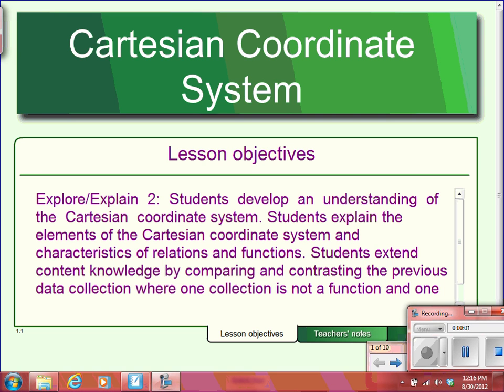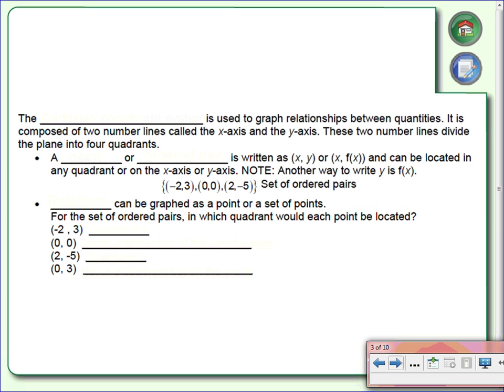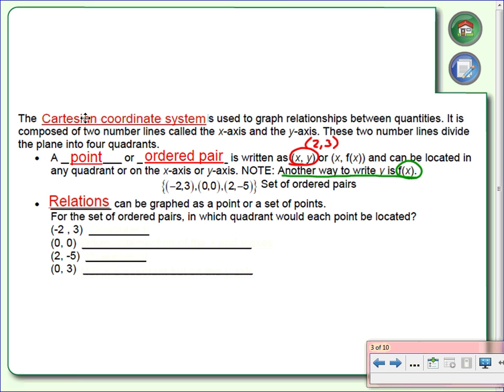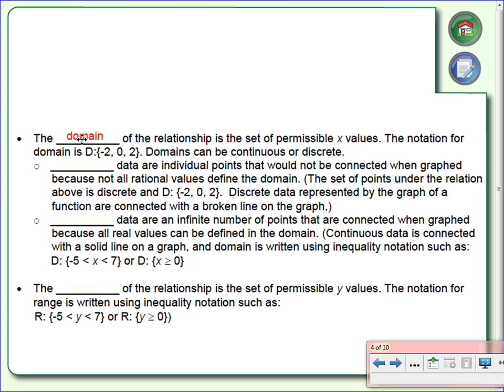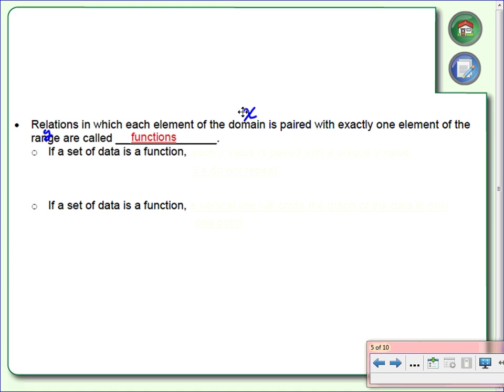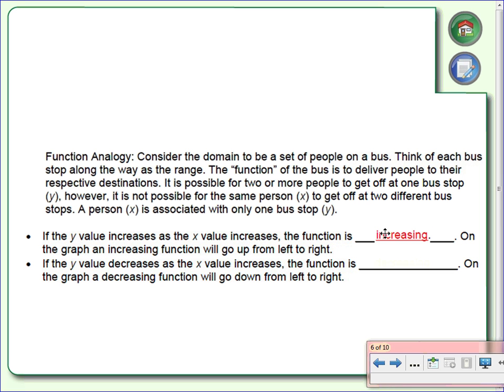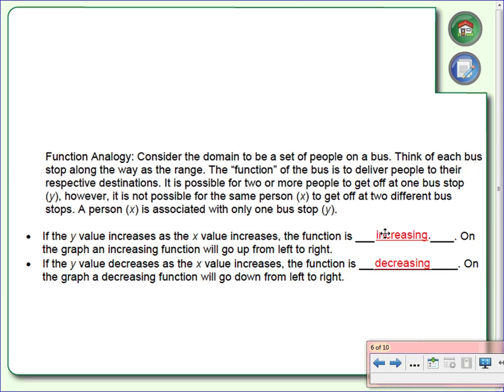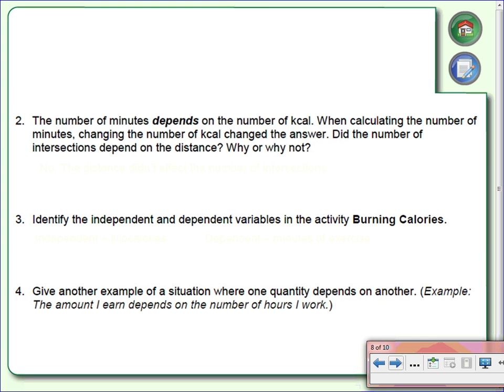Cartesian Coordinate System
Students develop an understanding of the Cartesian coordinate system. Students explain the elements of the Cartesian coordinate system and characteristics of relations and functions. Students extend content knowledge by comparing and contrasting the previous data collection where one collection is not a function and one collection is a function.